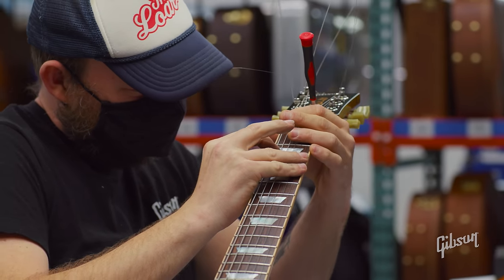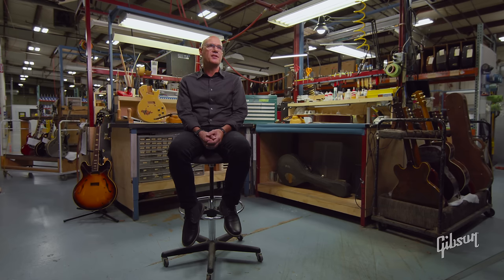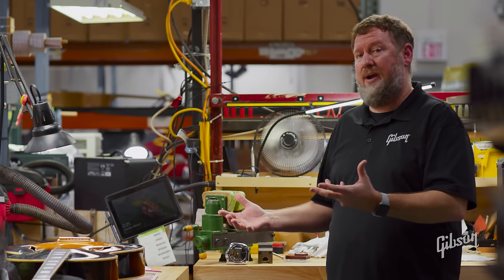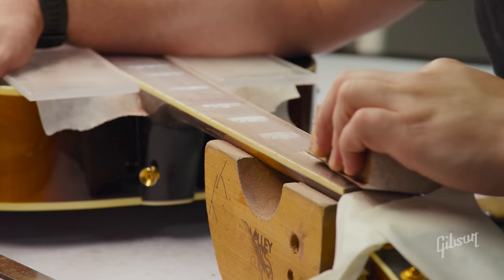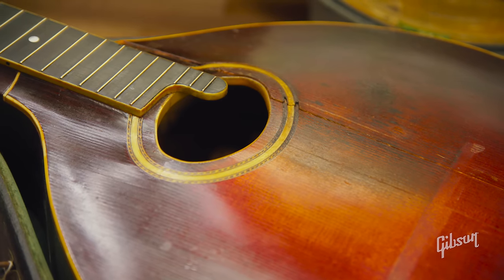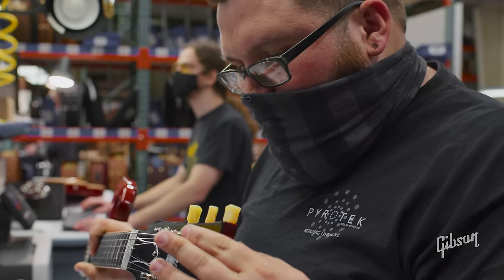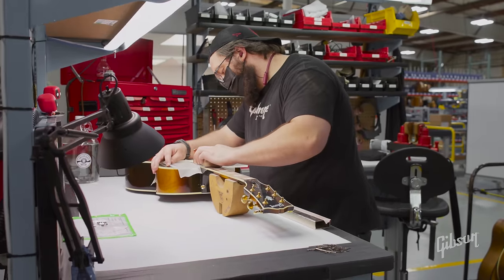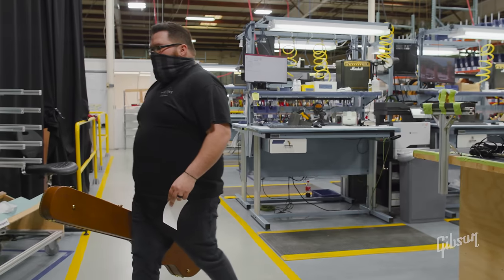Meet The People Who Repair & Restore Vintage Gibson Guitars - Gibson Repair & Restoration Shop Tour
Join us and meet the people who repair, restore and set up your guitars at the Gibson Repair & Restoration shop.

▶ Book your Gibson Repair & Restoration appointment in Nashville, located at 657 Massman Dr, Nashville, TN 37210, United States

▶ Gibson Repair & Restoration is now offering a FREE virtual consultation via a Zoom video call.

▶ Based in the UK? The Gibson Garage London, UK, now offers repairs, restoration and guitar set up services.

Take a tour of the Gibson Repair & Restoration shop in Nashville and see how we can repair, restore and breathe new life into your vintage guitars or set up your new guitars to your exact specifications. Gibson Repair & Restoration has been around since the early 90s and our highly skilled craftspeople can handle everything from simple setups to full-on restoration work on high-dollar vintage guitars and everything in between. And they don't just work on Gibsons - all brands are welcome.

Each of the Repair & Restoration team members has considerable repair experience so your guitar is always in the best of hands. Most of our Gibson guitar technicians have worked in the industry for at least ten years and know their way around new and vintage instruments. Most of their craftspeople are qualified to perform complete restorations as well as jobs such as neck resets, replacing frets, broken headstock repairs, electronic upgrades and repairs, authentication and valuation services, refinishing, and complete restoration work are all no problem for the skilled craftspeople at Gibson Repair & Restoration.

All brands are welcome! In addition to all Gibson Brands, Gibson Repair & Restoration is fully qualified to work on instruments from any manufacturer. Acoustic and electric guitars, basses, mandolins, banjos, and even Dobros can be repaired and restored.

Watch as we show examples of some of the incredible vintage guitars we have had the honor of restoring, and meet the people who are as passionate about your guitar as you are, taking great care to ensure your guitar plays as well as it should, no matter the age.

Chapters:

0:00 What we do at Gibson Repair & Restoration
1:10 An example of a Gibson guitar restoration project
2:11 The correct processes and materials
2:35 Gibson SJ-200 Standard restoration project
3:12 Thomas Nassi’s instrument
3:44 Instruments we can repair and restore
4:01 The respray and refinish booth
4:17 Our passion for restoring guitars